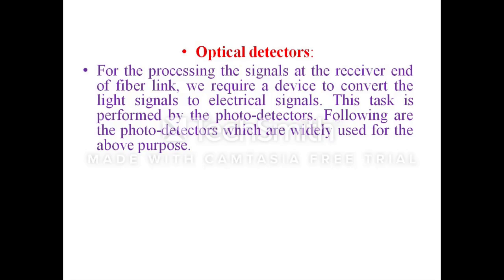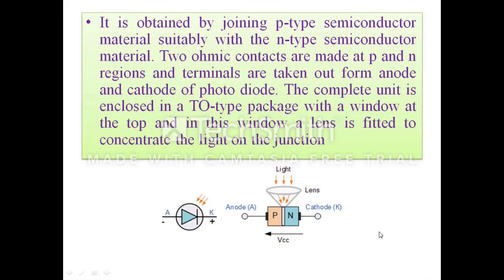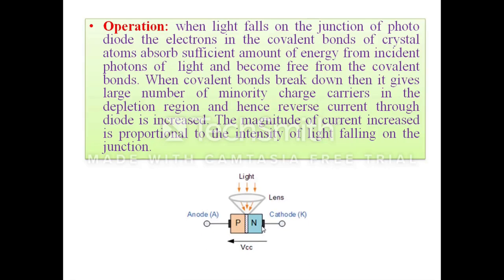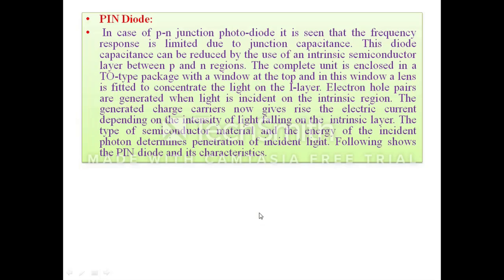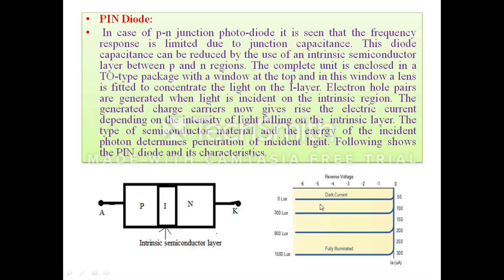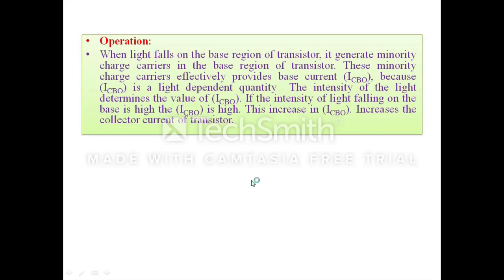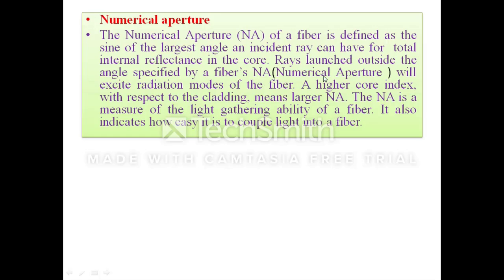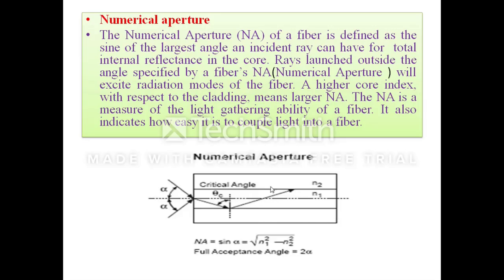Optical detectors and Numerical aperture